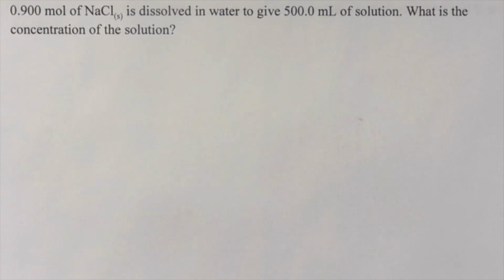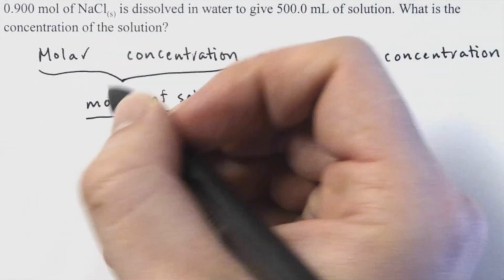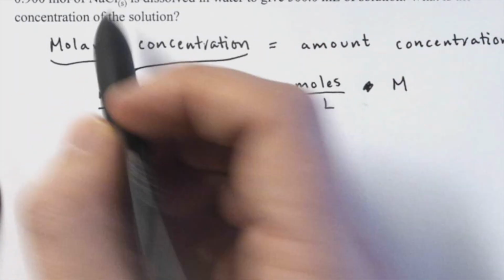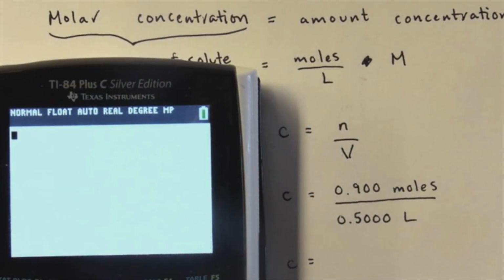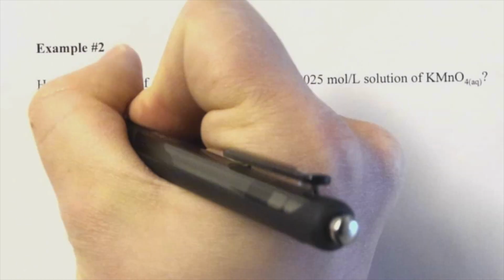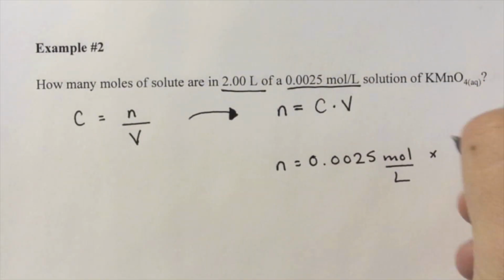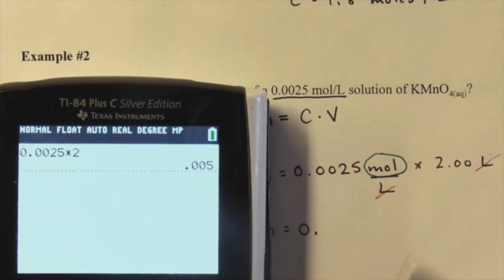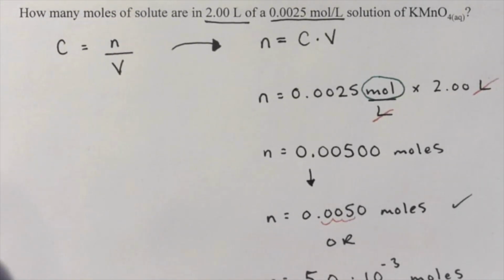Concentration Calculations I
See how to calculate molar / amount concentration.